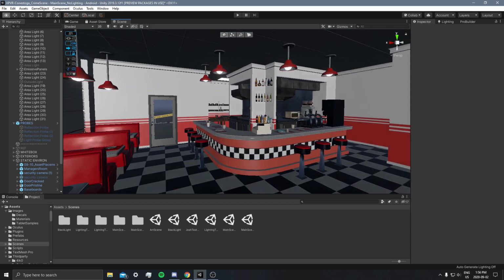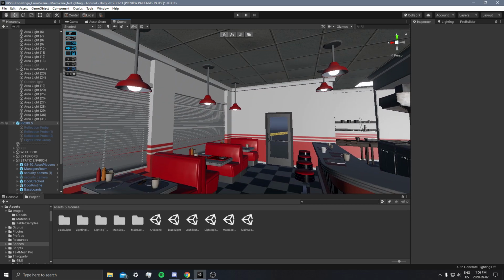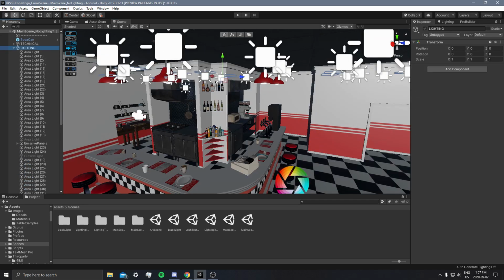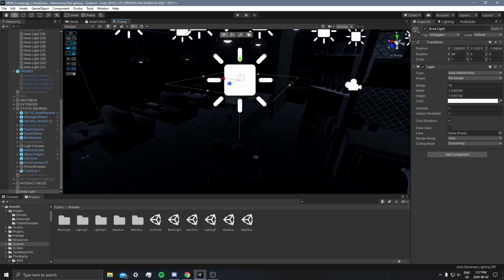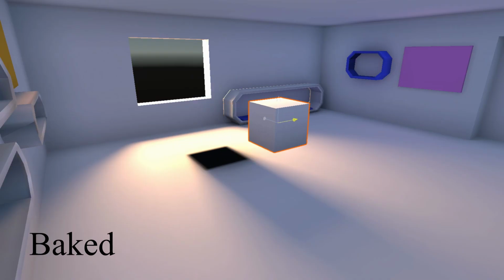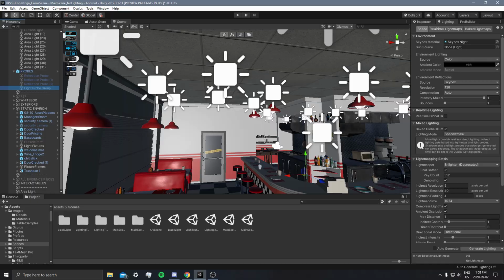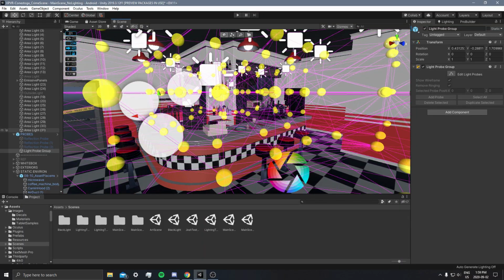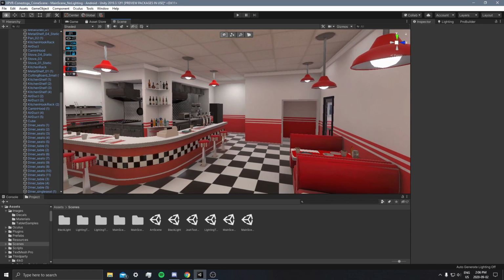How To Make Lights in VR - DevLog 2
In this weeks DevLog Chris (XpertVR's Lead Technical Artist) shows us how lights are placed in the virtual world. Chris also touches on the differences between baked and real-time lights.